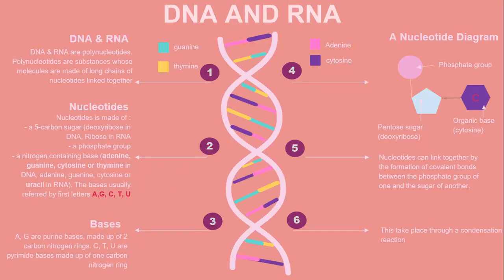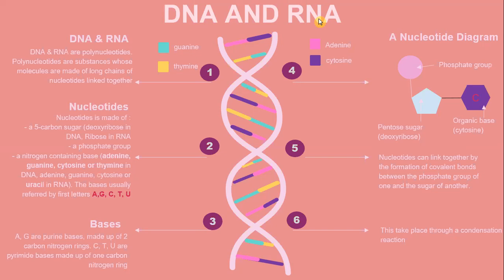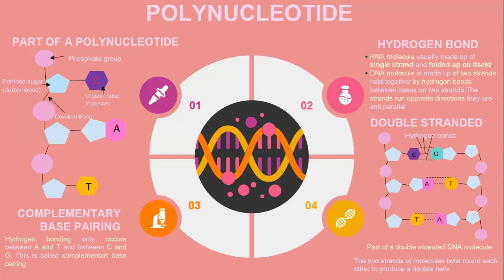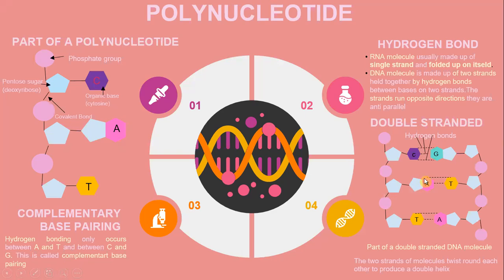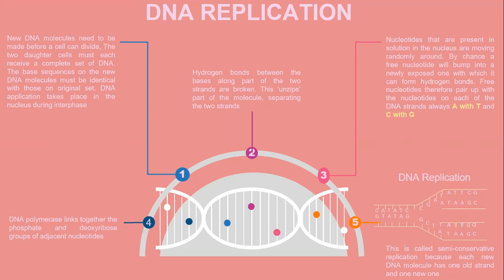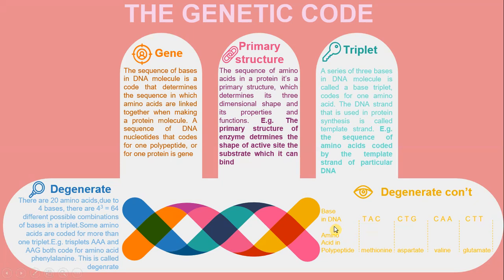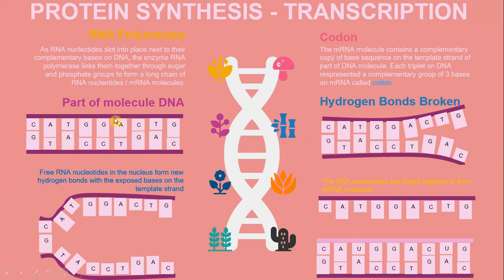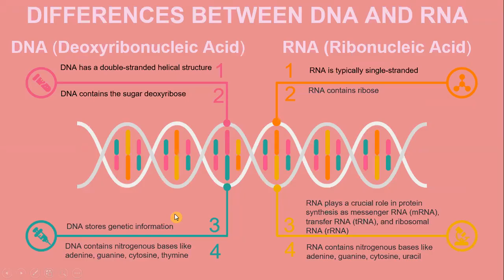A/AS (Advanced Subsidiary) Level - Biology - Genetic Control DNA and RNA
This study illustrate the flow of genetic information from DNA to RNA to Protein orchestrating the essential function of life